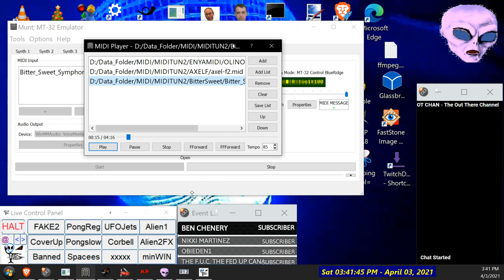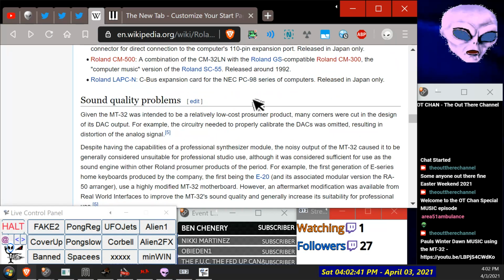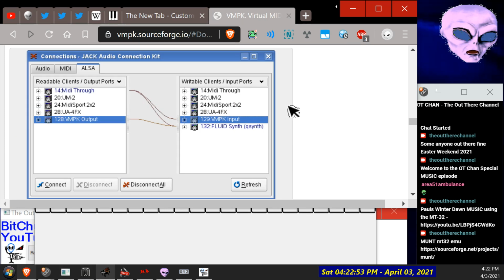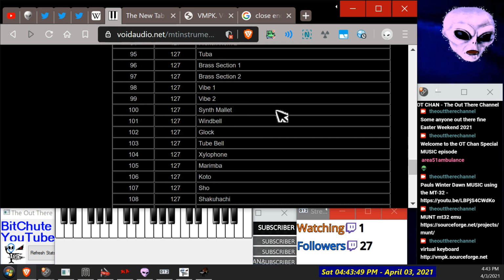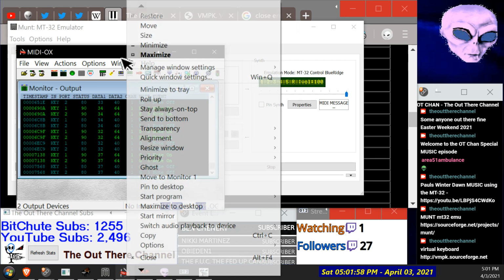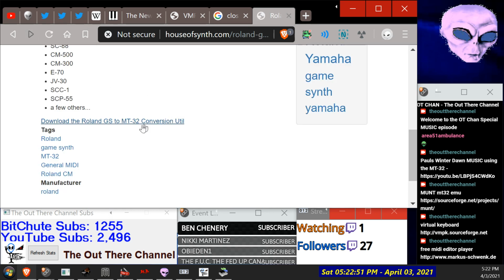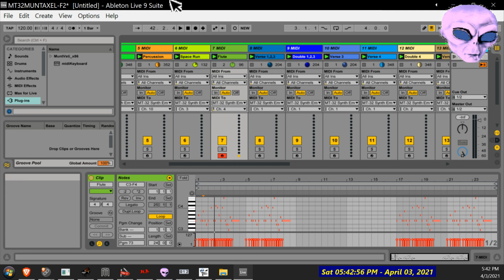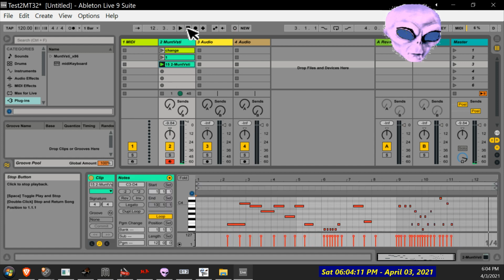Emulating Roland MT-32 better then the original Hardware using Windows 10 open source Soft w]Paul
this is an educational video not using original music so its

2) What is MT-32 and the problems with it
3) Emulator Software MUNT and ROMs needed if own a device
no problem - you have a license.
4) Virtual Keyboard (if not got a external MIDI keyboard)
5) MIDI-OX MIDI monitor
6) MINI-Bar play MIDI music
7) Free MIDI file editor and player
7) Albeton Live 9 - MIDI sequwncer editor PROFESSIONAL
8) Using a VST Plugin for MT-32 with Ableton 9 +

is coming.
cheers Paul.

or Send a direct TIP from $1. if use this during Live show
you get name on screen!

Various MIDI files from commerical Songs
Close encounters of 3rd Kind
Bitter Sweet Sympathy
Axel-F
Dancing Queen